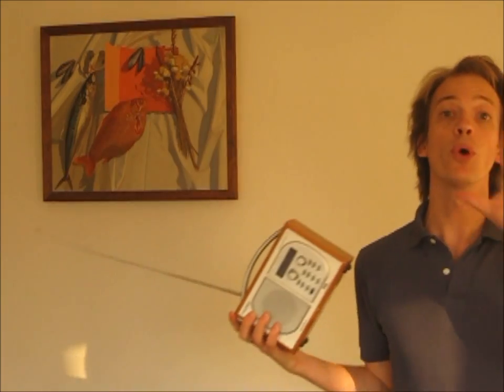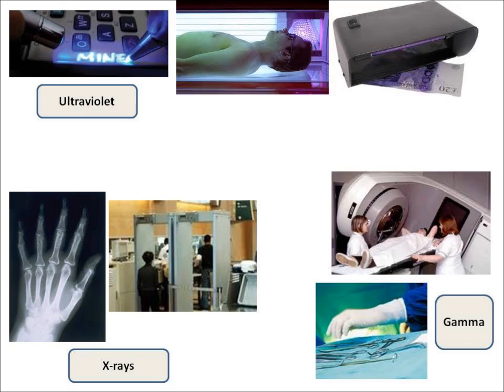P1.9 Uses of electromagnetic radiation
Edexcel (2011 specification) on P1 physics